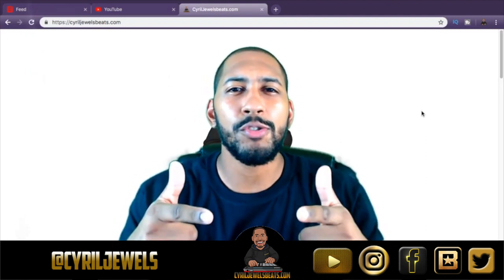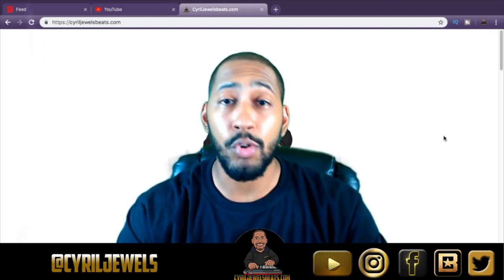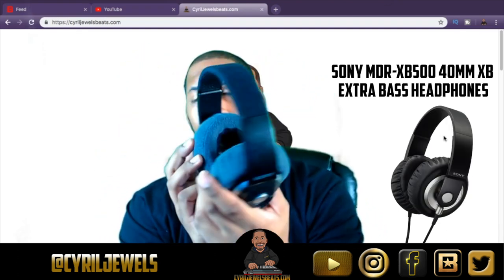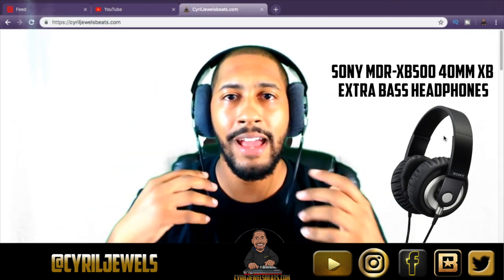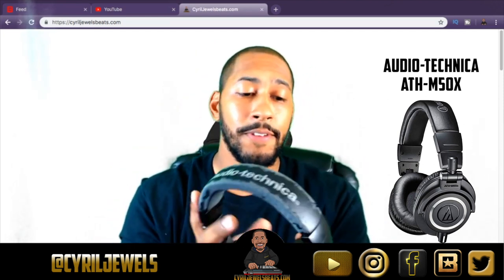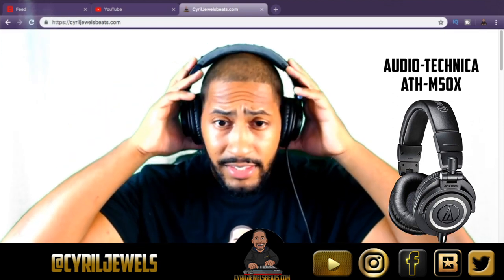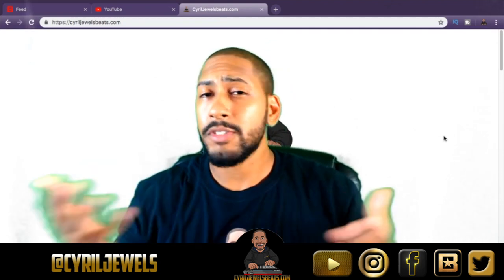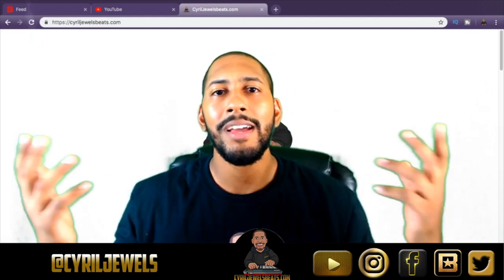My Top 3 Headphones (Sony Bass vs. Audio Technica vs Dre Beats)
Audio Technica MH50x

Sony Bass Headphones

Dre Beats Studio3